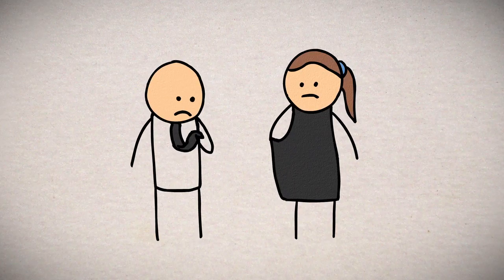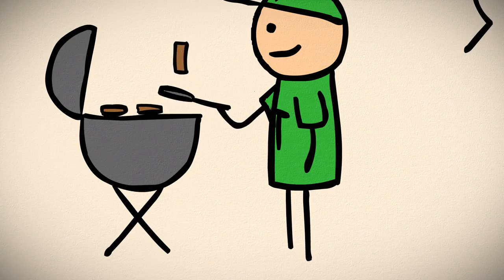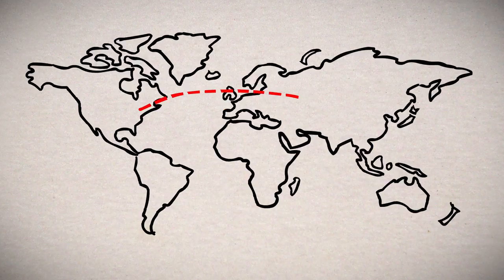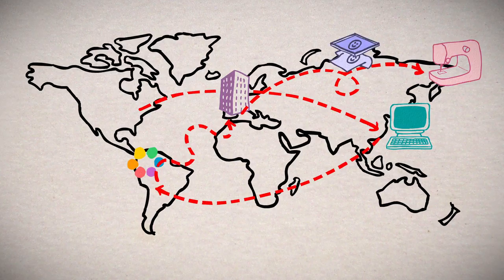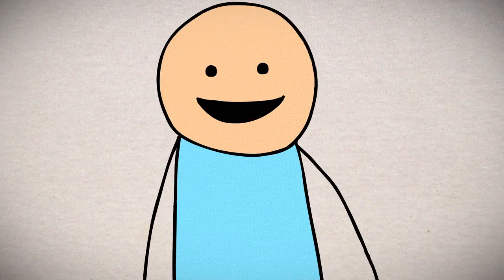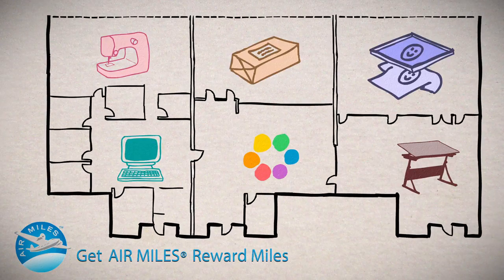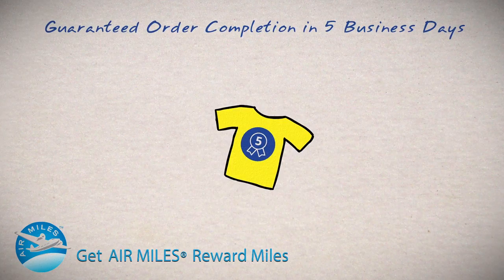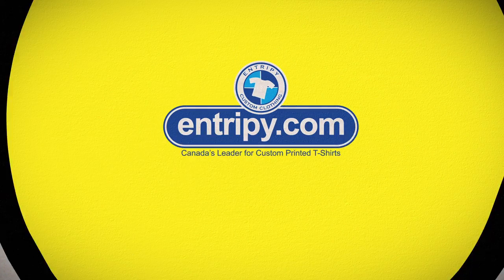The Entripy Way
Want to know why Entripy is Canada's leader for custom printed t-shirts?  Watch this animated video and find out!